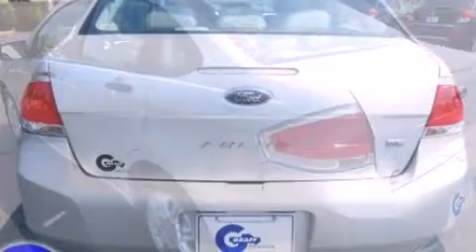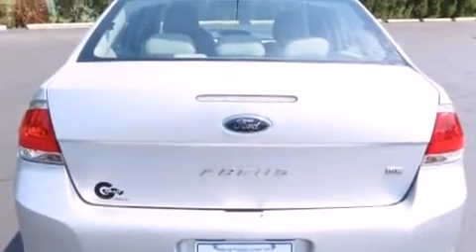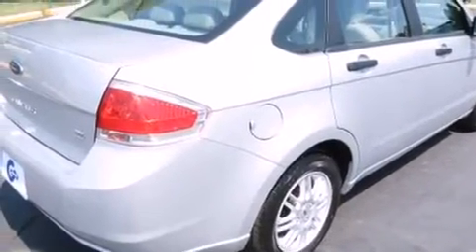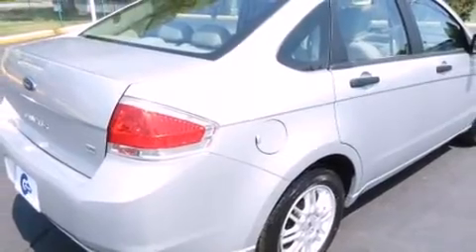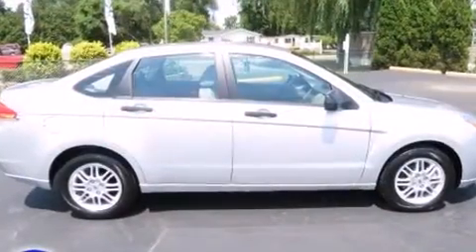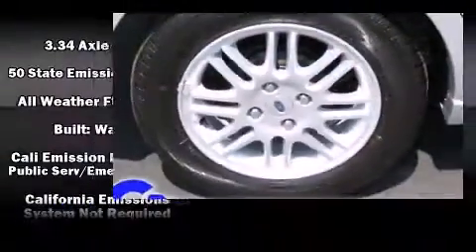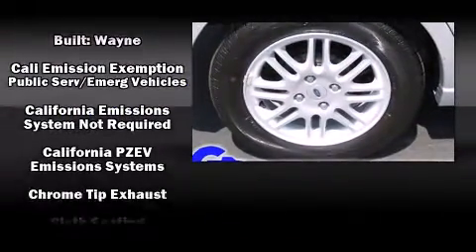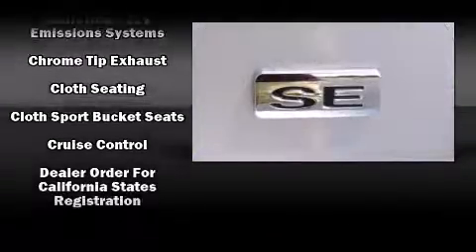2011 Ford Focus near Jackson, Michigan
You're looking at our 2011 Focus SE with about 3K miles, powered by a 2. This 2011 Focus is located near Jackson, Michigan.  0L I-4 cyl engine.  Some of the key features include: power locks, cloth sport bucket seats and am/fm radio.  The sterling gray metallic exterior combined with the medium stone cloth interior makes for a great look.  Some of the additional features on this Sedan include: cd player, bumpers: body color, air conditioning, power windows and rear window defrost.  Our certified vehicles such as this Focus come with a five day/150 exchange policy.  An AutoCheck Report is available upon request.
    Hank Graff Chevrolet Davison
    Address:
    800 N. State St.